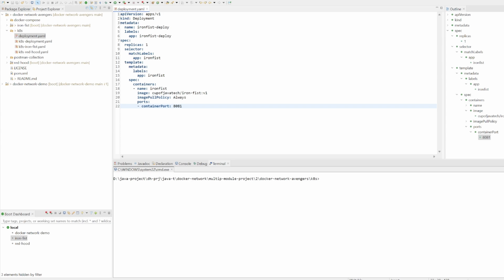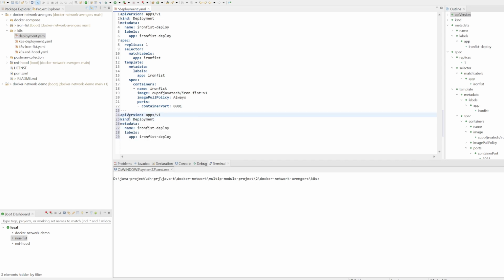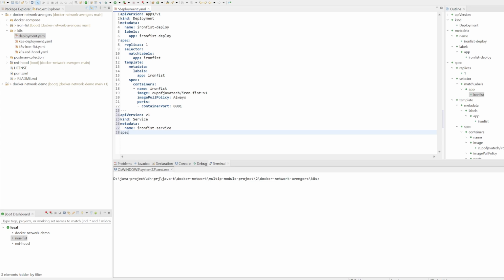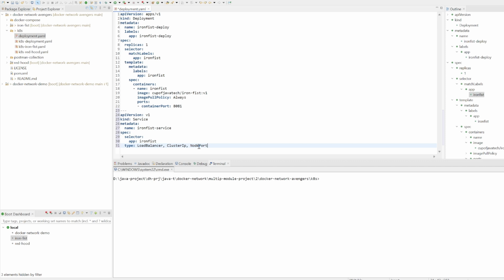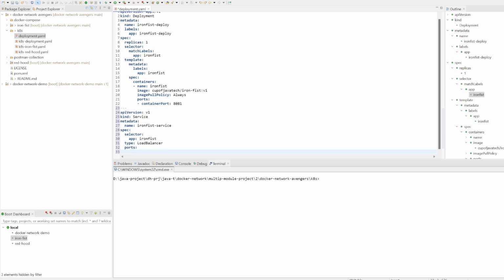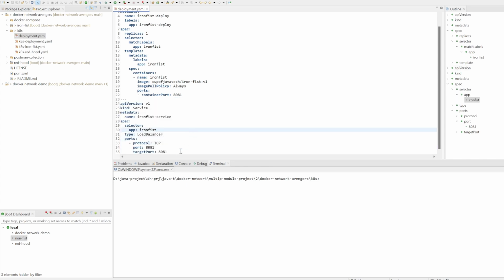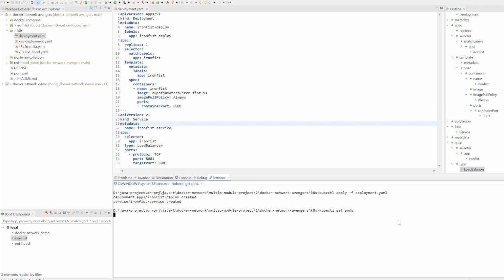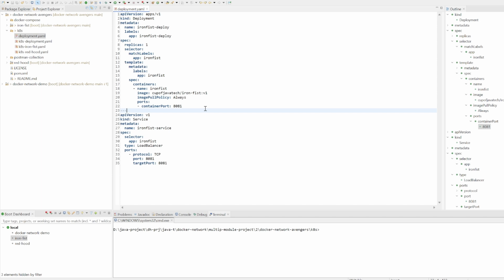K8S - Service Object - Declarative Approach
Creating Services Manifest files for Kubernetes